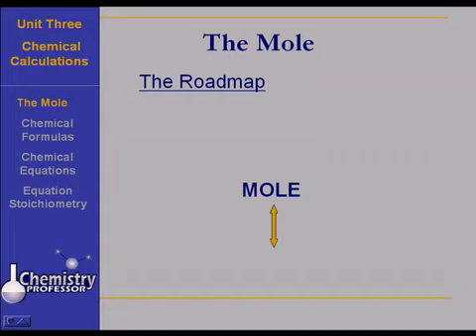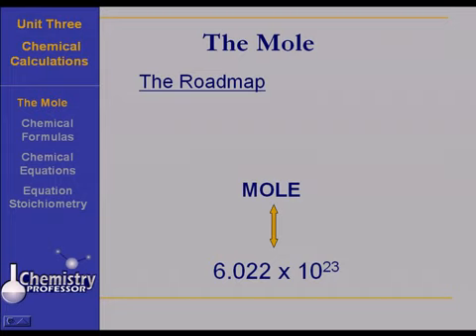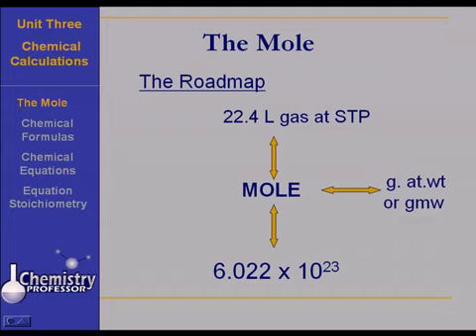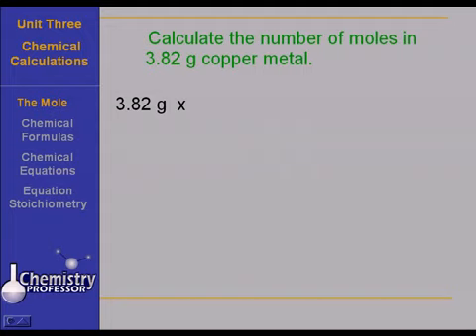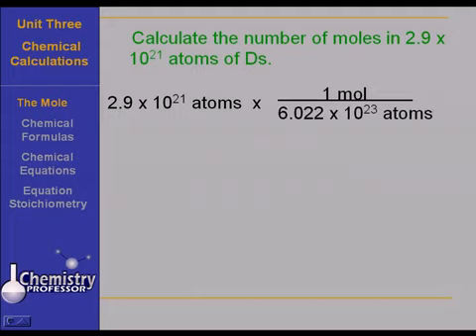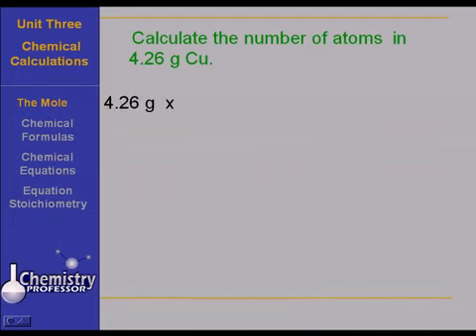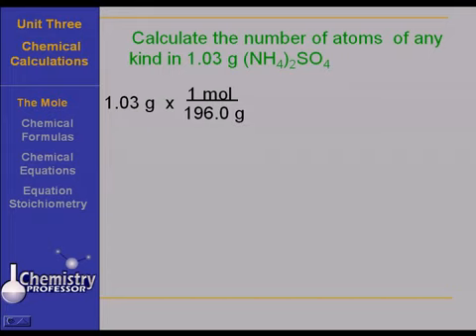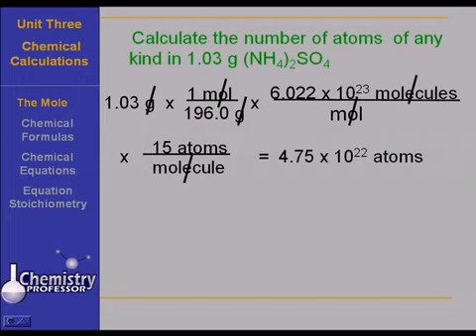The Mole - a Roadmap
This video describes using a "roadmap" as a guide to solving mole-related problems. Brought to you courtesy of Chemistry Professor.